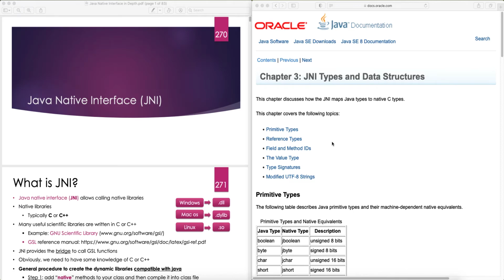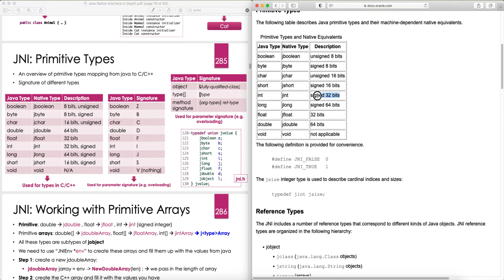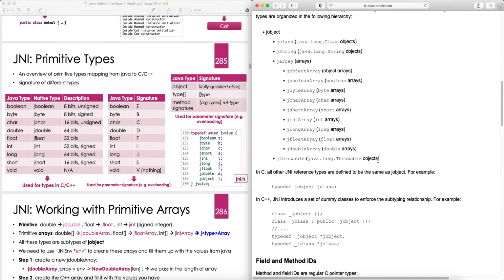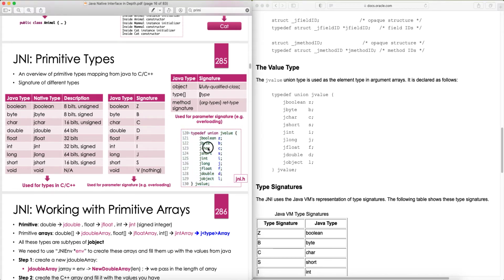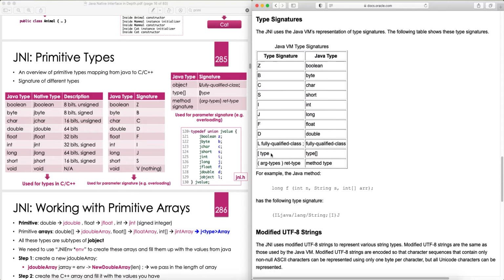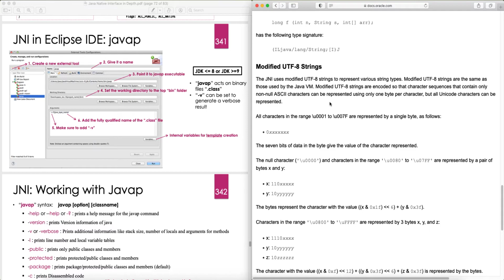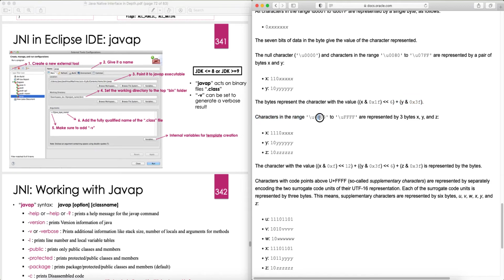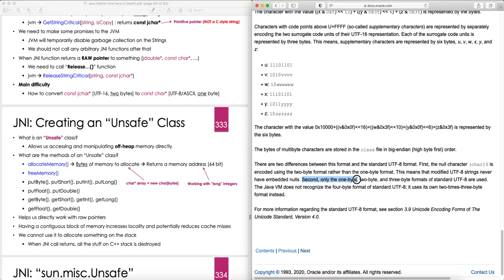Java Native Interface (JNI) in depth -- Part 57: Oracle's Documentation (Chapter 3)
In this java tutorial, I discuss the 3rd chapter of Oracle's documentation on java native interface (jni):